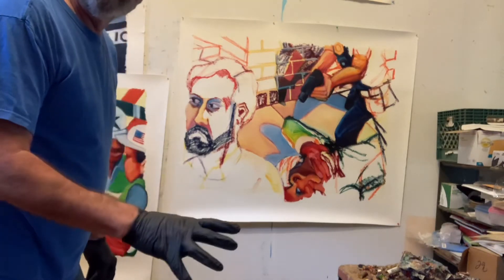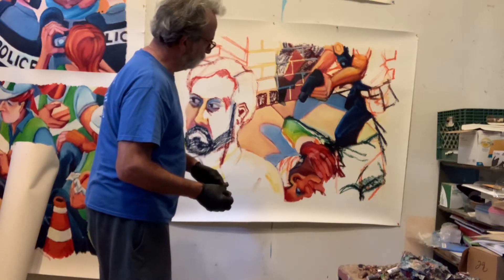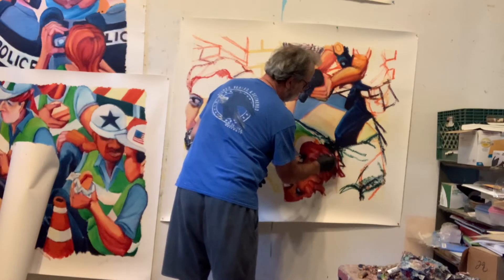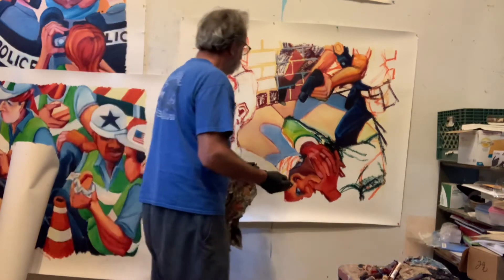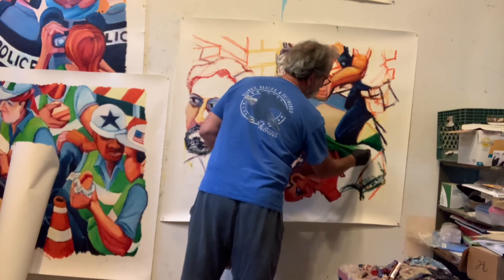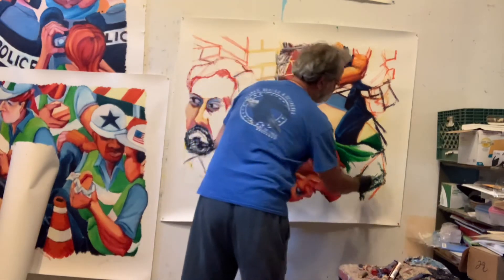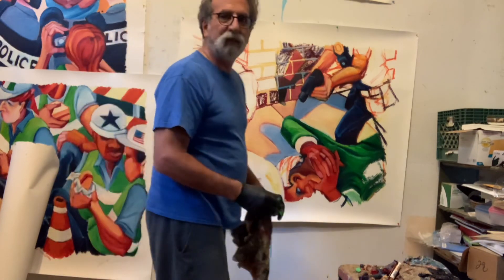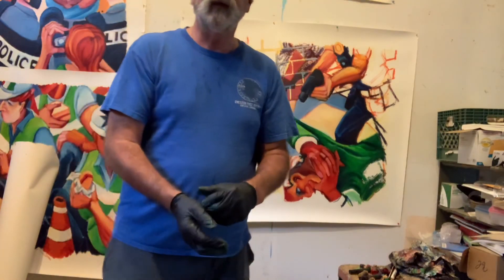Using Paintstiks in the Studio #3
Watch as I continue to work on my latest painting.  It will be entitled, “I Didn’t Know.” I go over how to work with Shiva Paintstiks, my palette that I use to create a full range of color, and compositional elements and how to use them to move the viewer through the painting.  While working on the artwork I talk about the meaning behind the painting and the circumstances depicted.  This is the final of three videos of the creation of the artwork.  The last will be me adding the title and signing the artwork and showing the work up close.